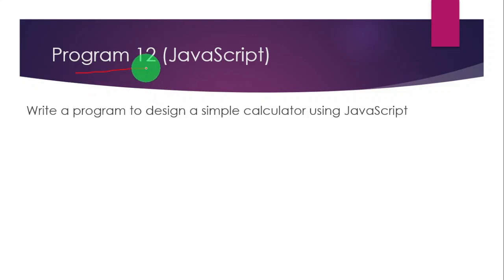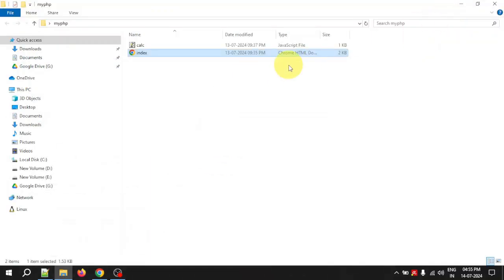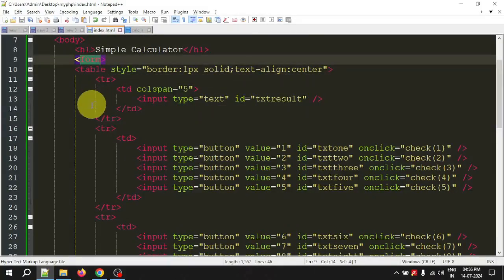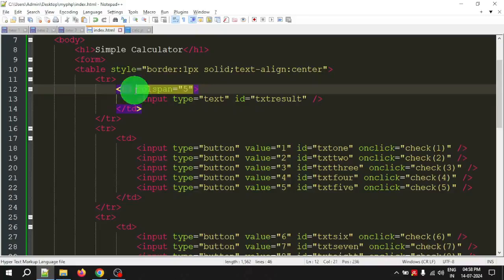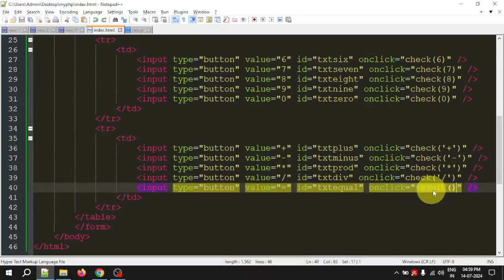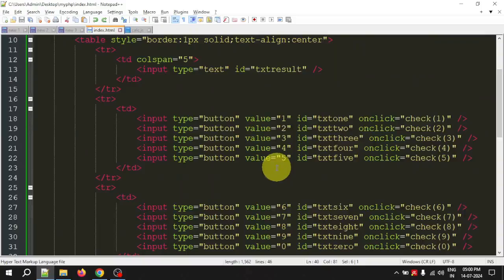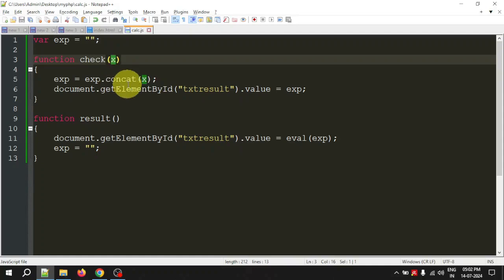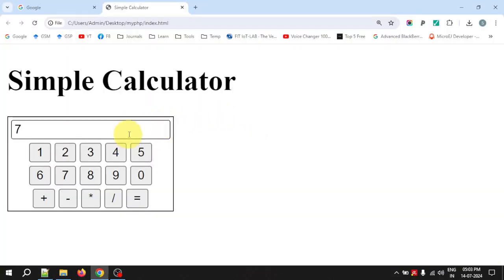Creating a simple calculator using JavaScript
In this video you will learn how create a simple calculator using JavaScript. A code walkthrough for creating a basic calculator is given using JavaScript.

*Social Links*